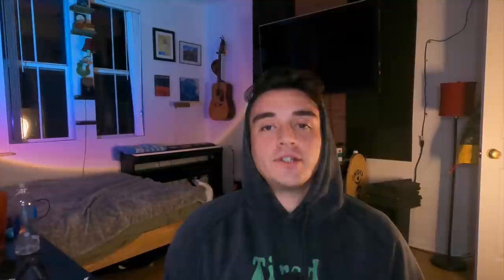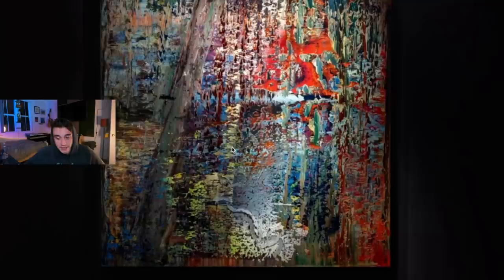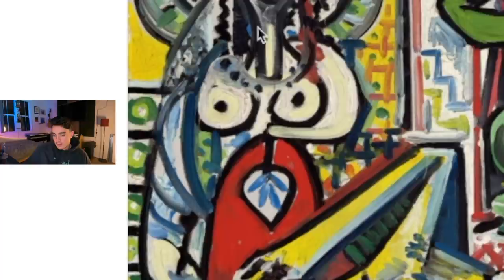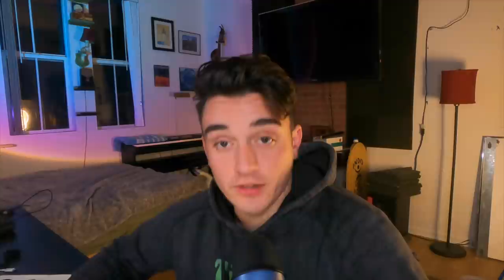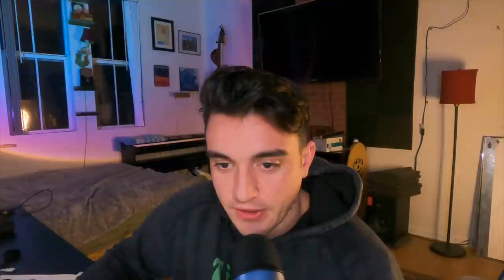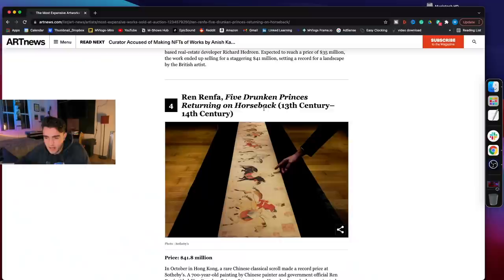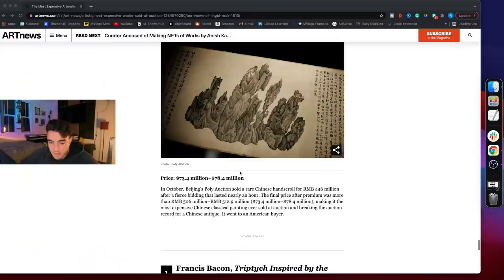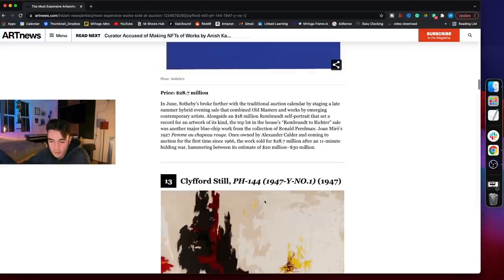Broke Boy Reviews Most Expensive "Art"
Hello, folks thanks for joining us in our review of the world's most expensive art in 2020! In today's video, we will be assuming a $1 billion art budget! Let's see which art we would purchase!

Some more channels you may enjoy!